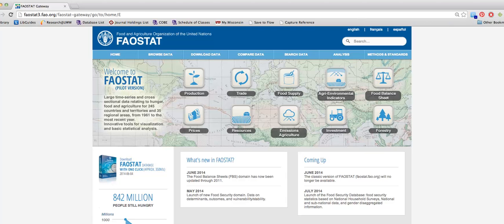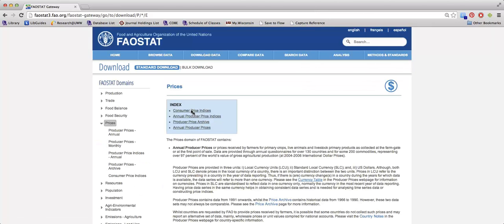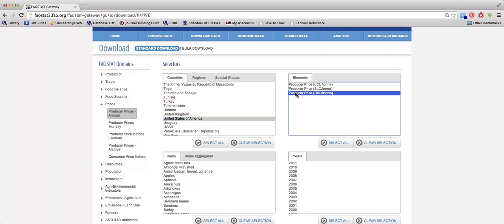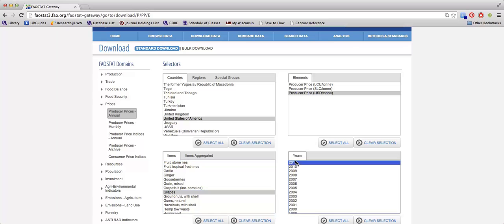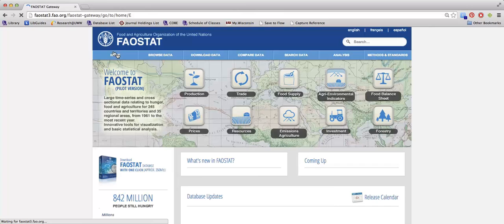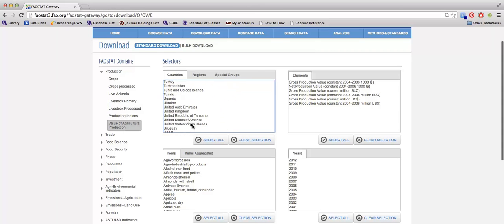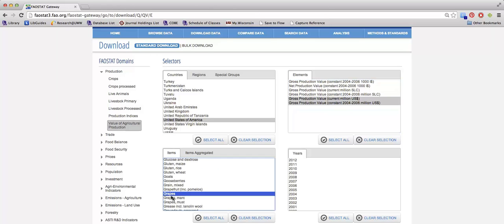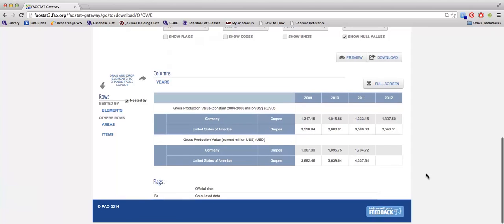Finding Pricing Information in FAOSTAT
This video describes how to find pricing data using FAOSTAT. Created by Amanda Howell, Reference & Instruction Librarian at UW-Whitewater.